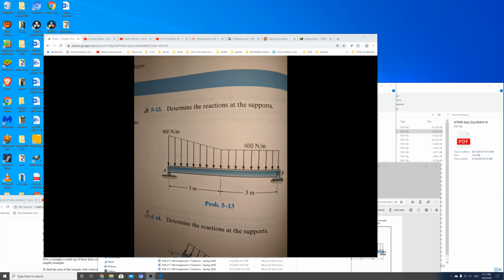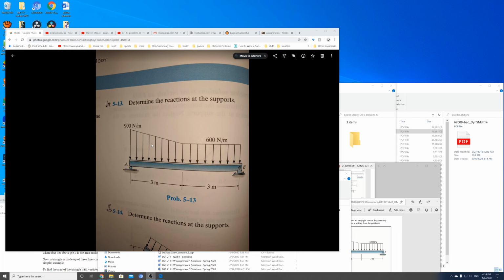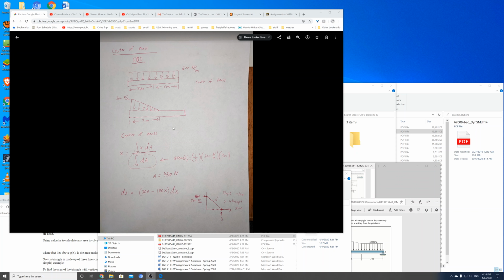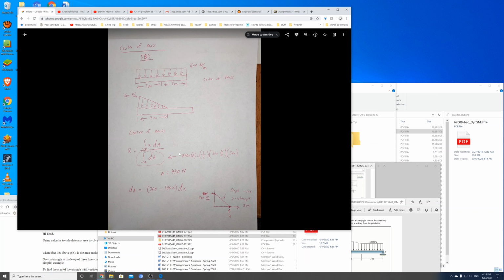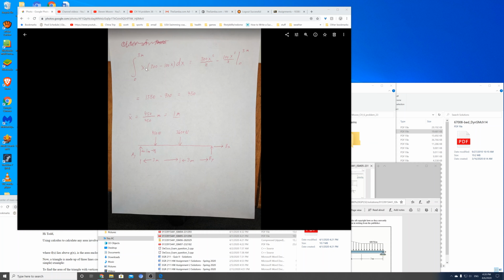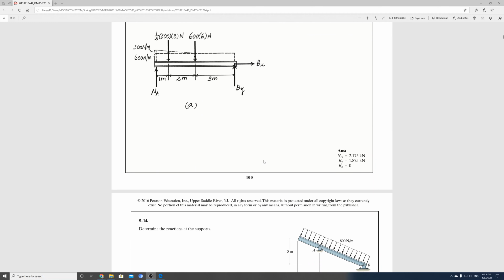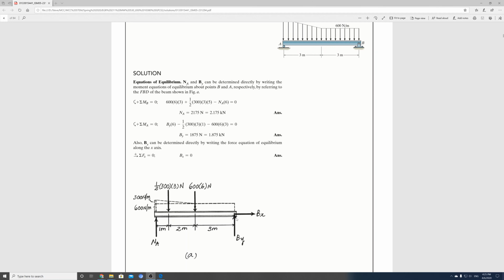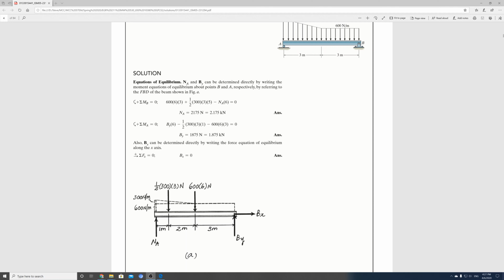egr 211 ch 5 problem 13